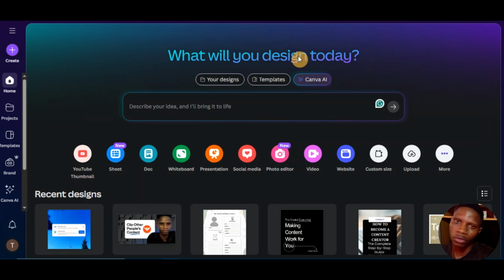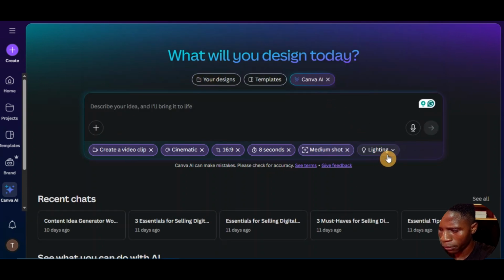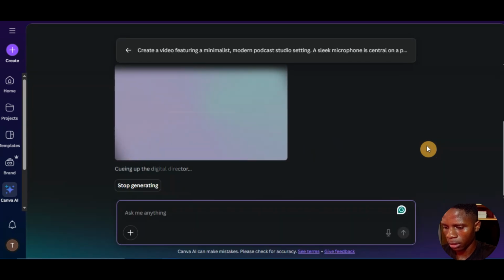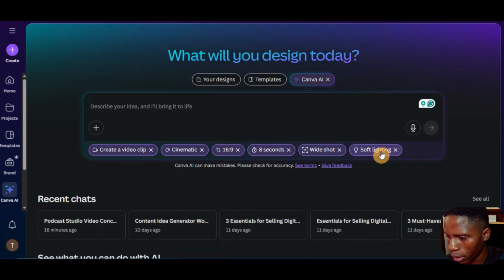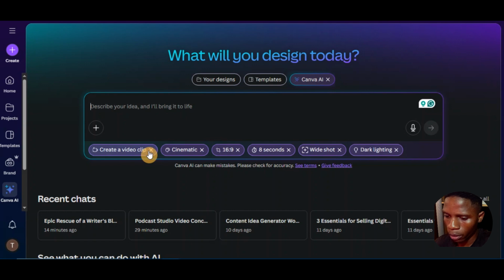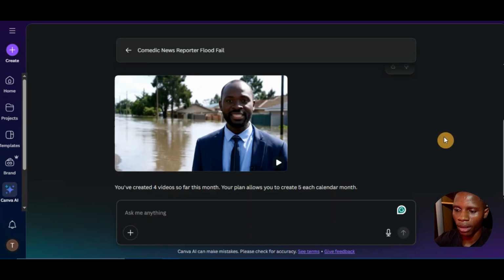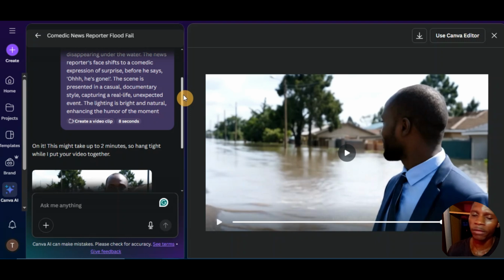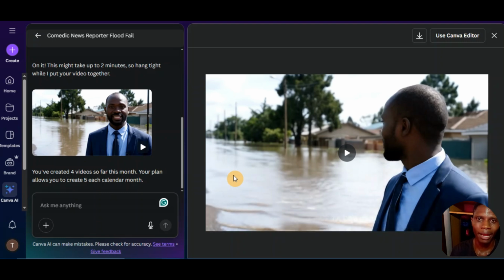I Made Viral AI Videos Using Canva and VEO 3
Canva just went crazy with Google's VEO 3🙆🏾 You can now generate AI videos on Canva using VEO 3. Watch the video to find how you can generate the popular and trending AI videos.